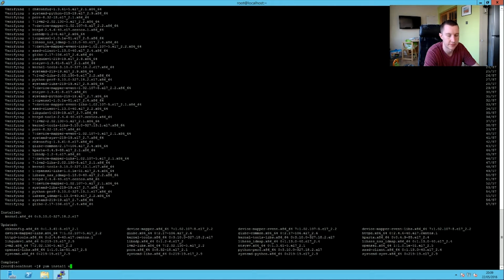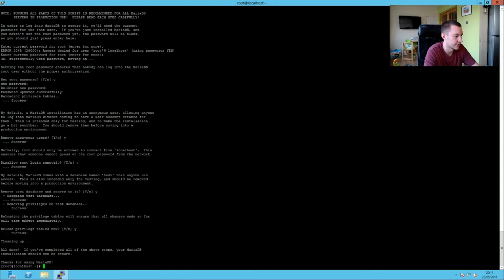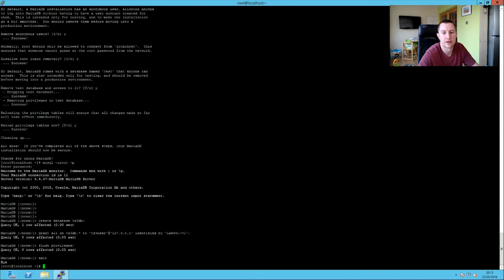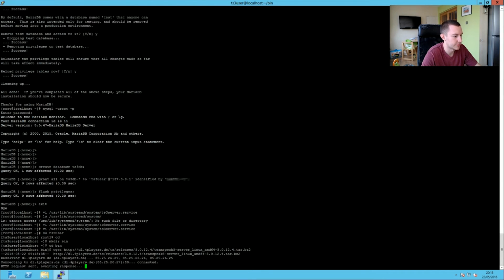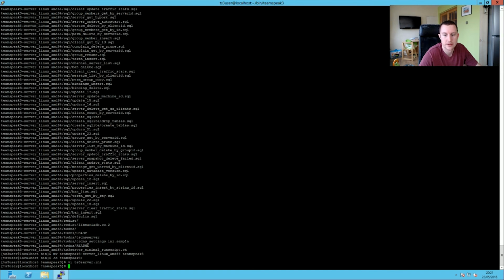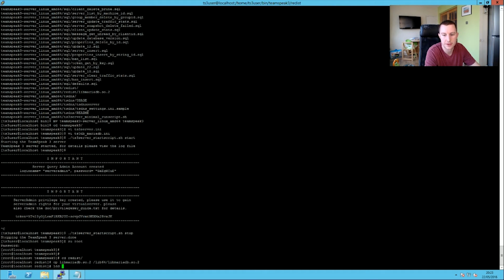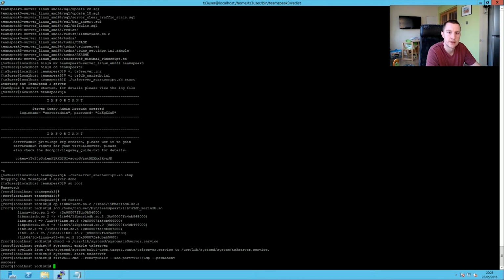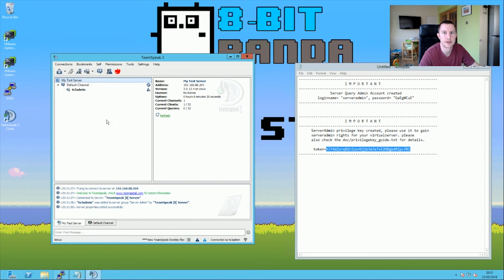How to install TeamSpeak 3 on CentOS 7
This video shows you how to install teamspeak 3 as a service using mariadb on a centos 7 server.

○○○○○○ Links to shops with discounts ○○○○○○
3Months Free Primordial Radio, Rock radio station for the people by the people

All views expressed in this video are my own,